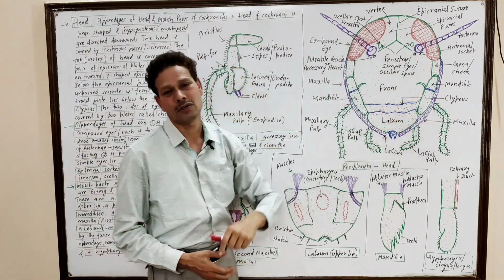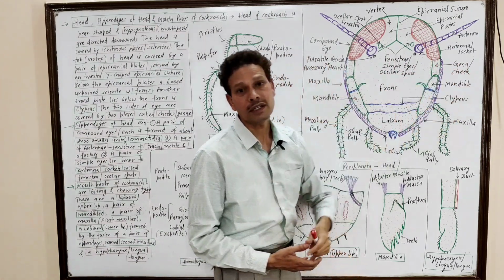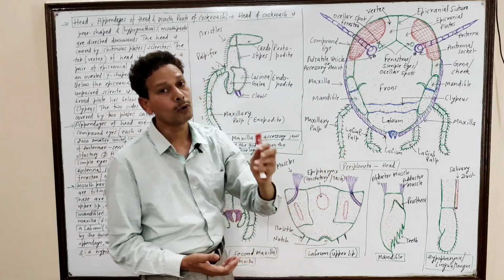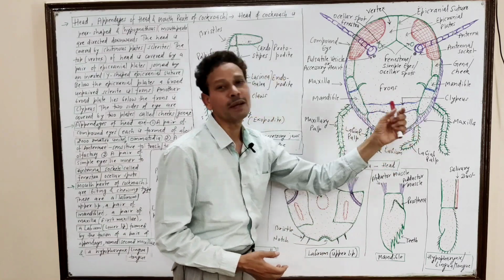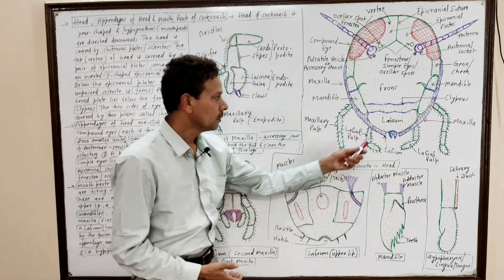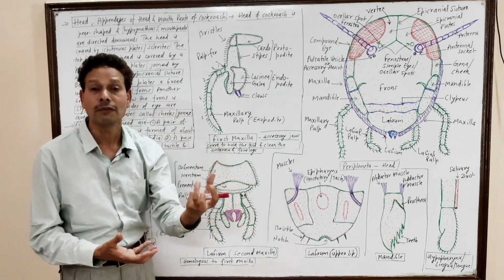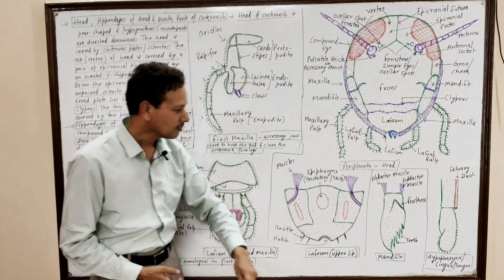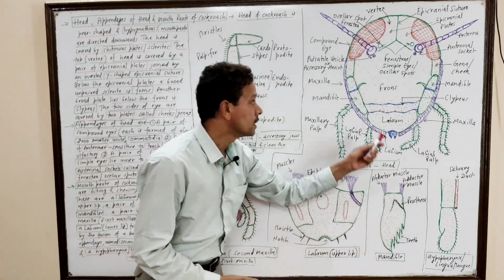Head, Appendages of Head and Mouth Parts of Cockroach(Periplaneta) | For IAS,NEET,GATE,NET and BSc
Cockroach(Periplaneta)